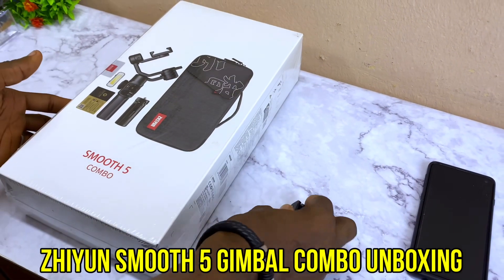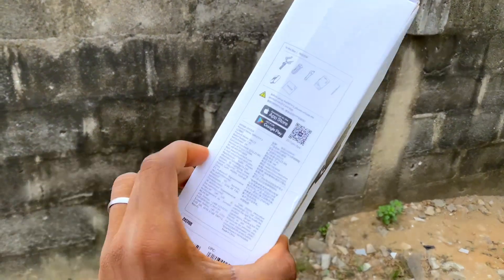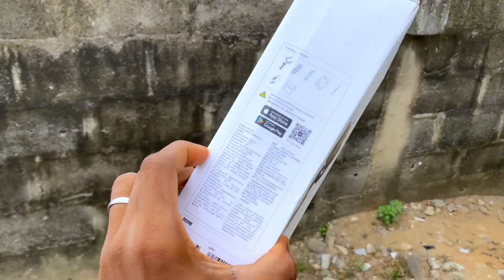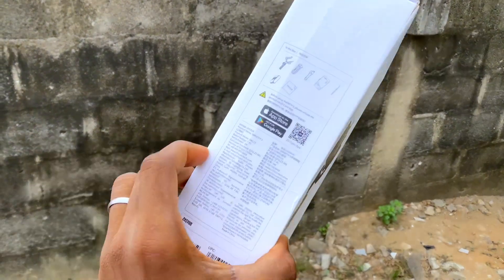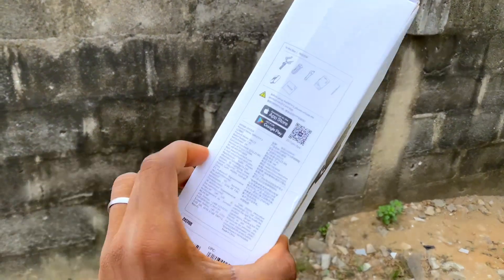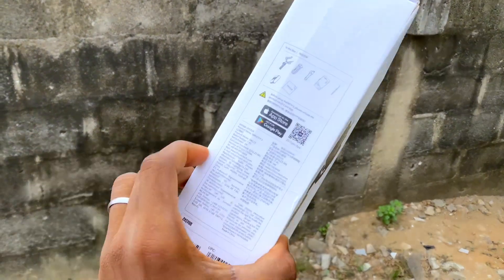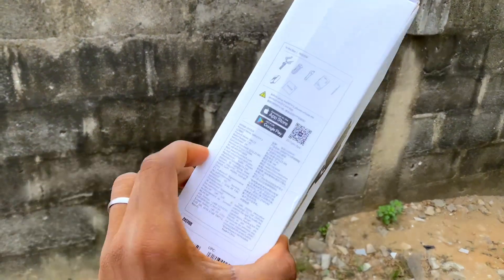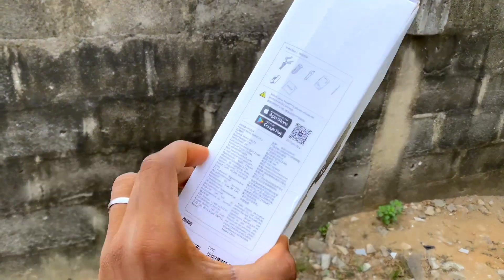Zhiyun Smooth 5 Combo Unboxing - Best Gimbal For Heavy iPhone and Android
This is Zhiyun Smooth 5 combo unboxing. it is one of the recommended gimbals for iphones.
Perhaps, you want to buy and thinking if this Zhiyun gimbal is good, so far, it is. Watch this video now to find out.

Product Features:

3 axis Gimbal

🕓 TIMESTAMPS

🎵 MUSIC USED (BACKGROUND):

Below are the music I used.

Feel free to use any of them with or without links except otherwise stated.